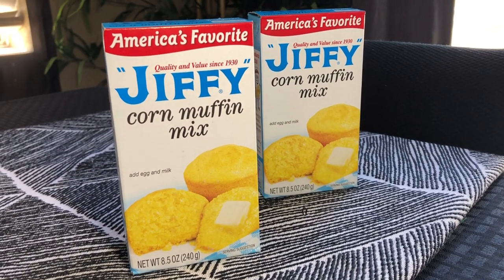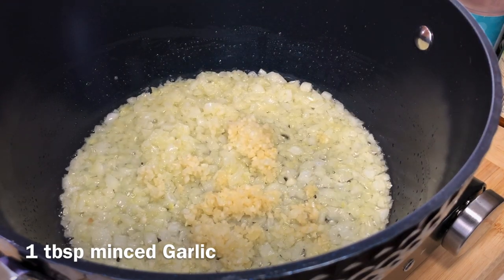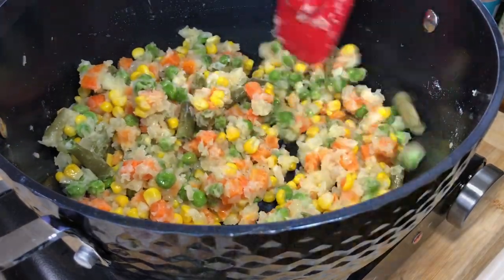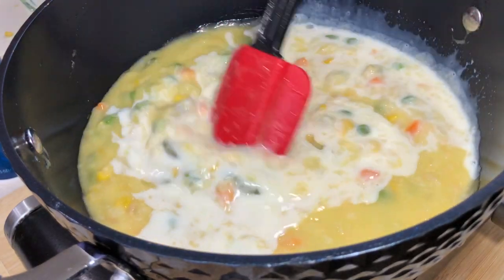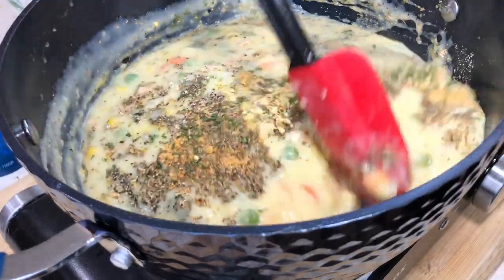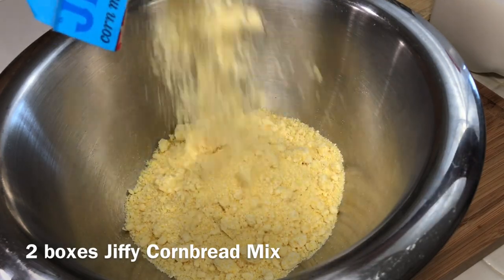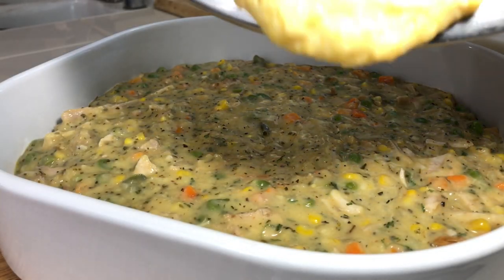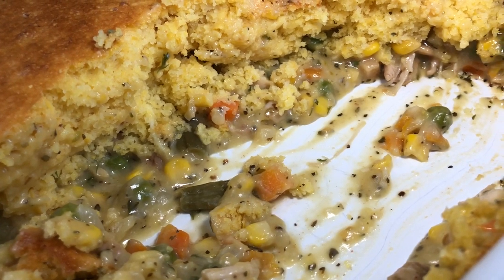Jiffy Chicken and Veggie Cornbread Casserole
This sooooooooo GOOD! I don’t eat mixed veggies or pot pies but THIS!!! Yassss. It taste so much like Thanksgiving dressing. Give it a try and let me know if you liked it 🙂❤️

Recipe
Cornbread:
2 Jiffy Cornbread Mix
1 can Creamed Corn
2 lg eggs
2/3 cup Milk

Filling:
2 cups Cooked Chopped Chicken
1/2-3/4 cup diced Onion
1/2 - 1 tbsp minced Garlic
1/4 cup Butter
1 bag Frozen Veggies
1/4 cup Flour
2/3 cup Milk
1 can Cream of Chicken Soup + 1 can of Water

Seasonings:
1 tsp Dried Oregano
1 tsp Dried Basil
2 tsp Chicken Bouillon Powder
1-2 tsp Salt (to your taste)
1 tsp Lawrys Seasoning
1 tsp Black Pepper
1 tsp Onion Powder
1 tsp Garlic Powder
2 tsp fresh Parsley

9x9 baking dish
Let cool for 10 minutes